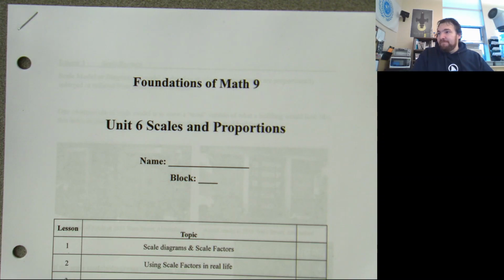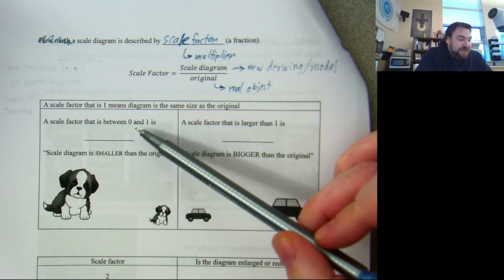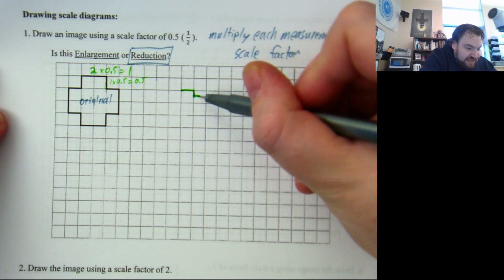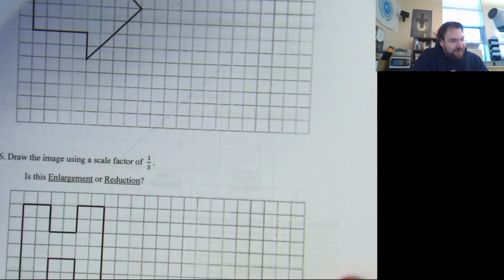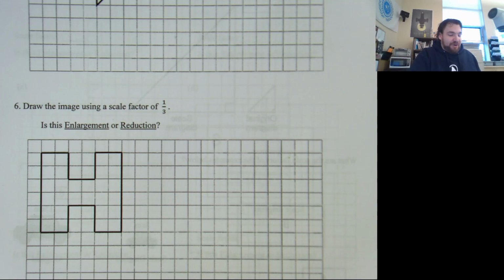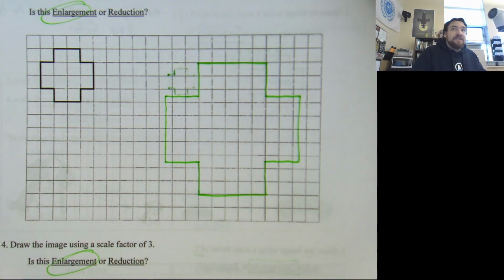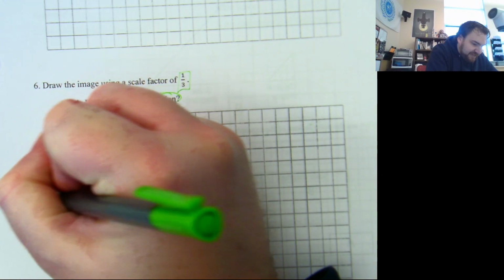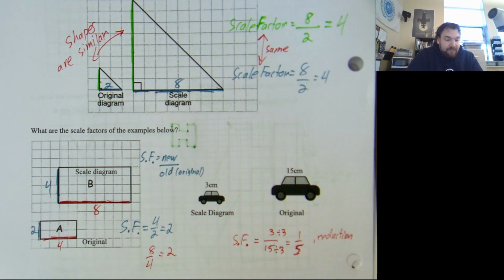2025 01 06 Block A